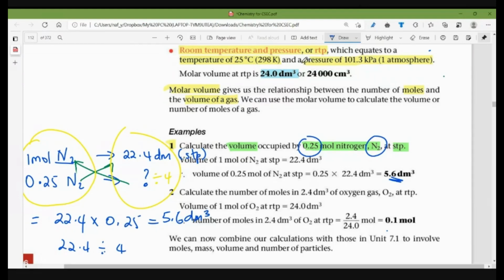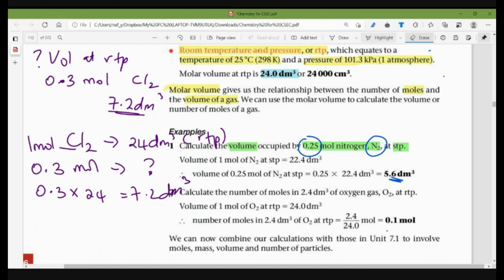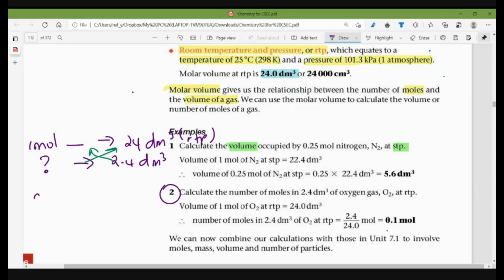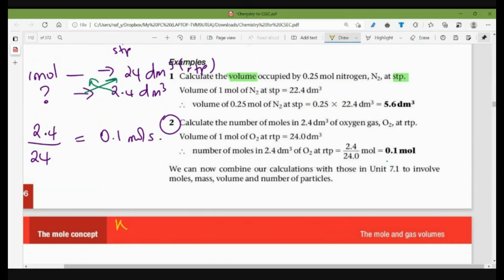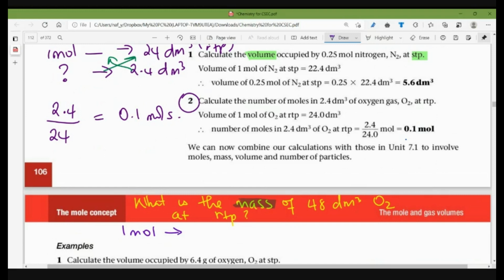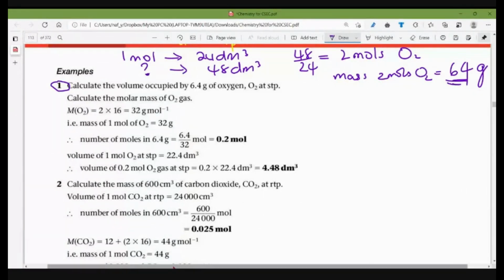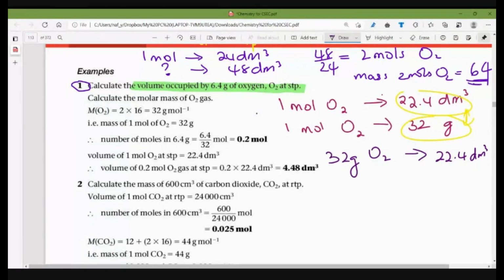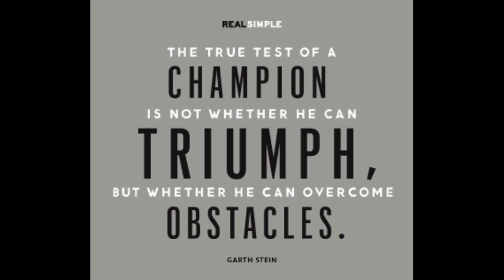Moles and Gas Calculations part 2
Worked examples of calculating volume occupied, moles and mass of gas.